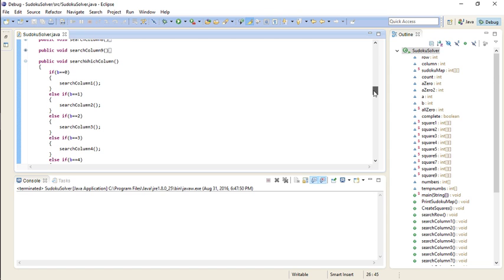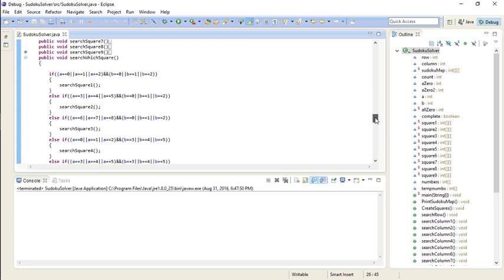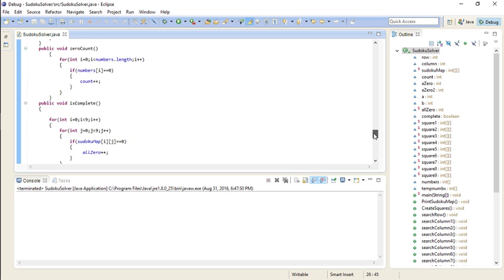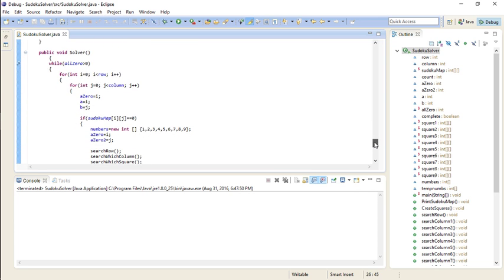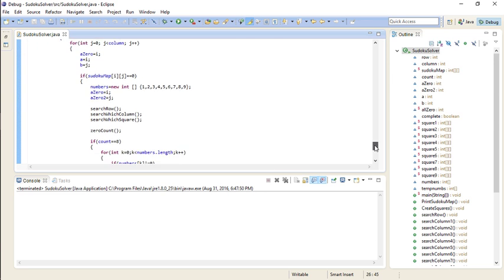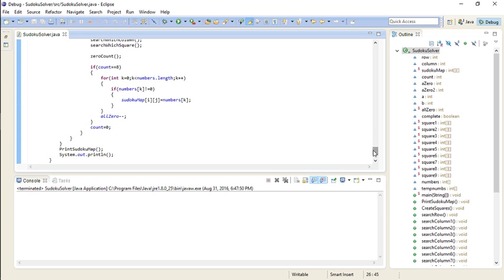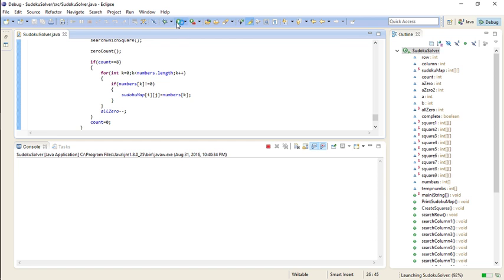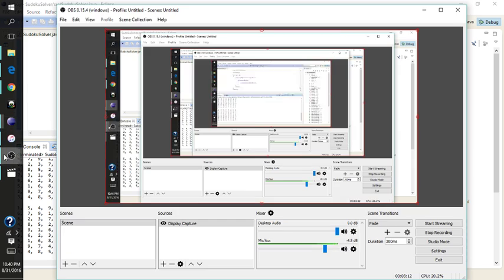Sudoku Project AI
Gregory White's Sudoku Project for Artificial Intellegence.